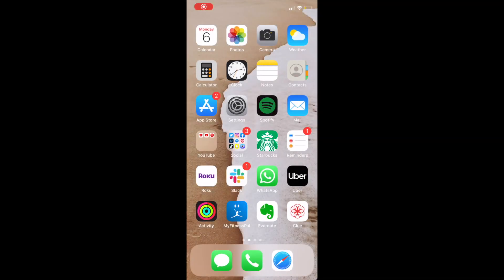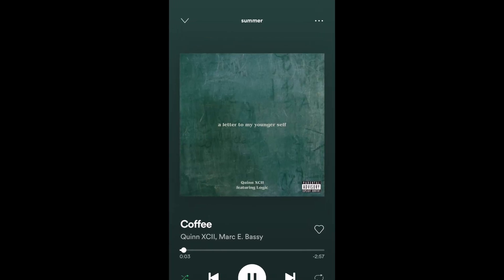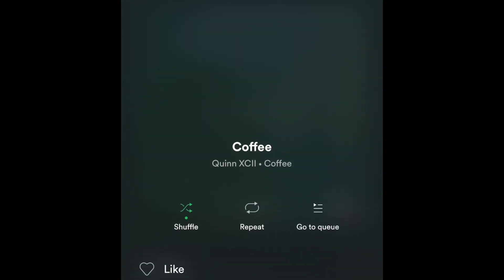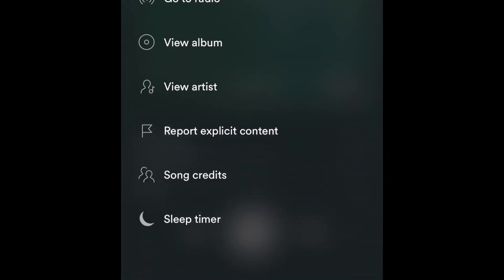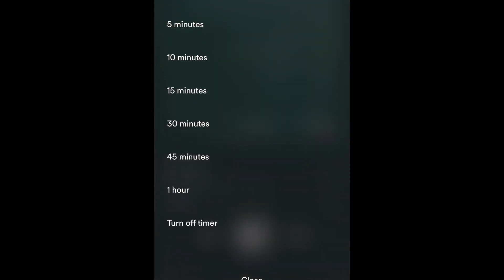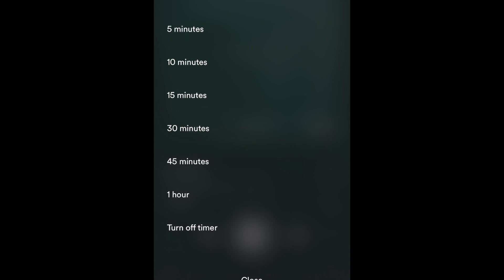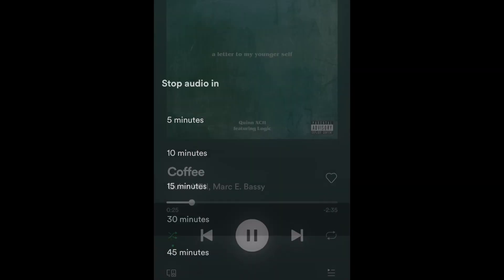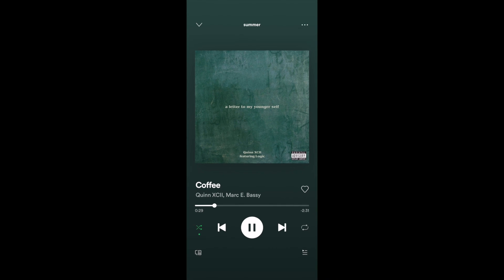How to Set a Sleep Timer on Spotify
Want to fall asleep while listening to music or a podcast, but don’t want to leave it playing all night? Watch this video to learn how to set a Spotify sleep timer.

To begin, open the Spotify app and start playing whatever playlist or podcast episode you want to listen to. On the Now Playing screen, tap the three dots in the top right corner, then select Sleep Timer. If you’re listening to a podcast, you can simply tap the sleep timer icon from the playback controls area. Now, choose how long you want to let the audio play before turning off. You can choose from as little as 5 minutes up to an hour. Once you’ve selected an amount of time, your sleep timer will be set and the music or podcast will automatically turn off once that amount of time has passed.